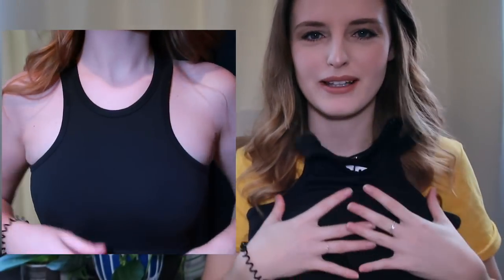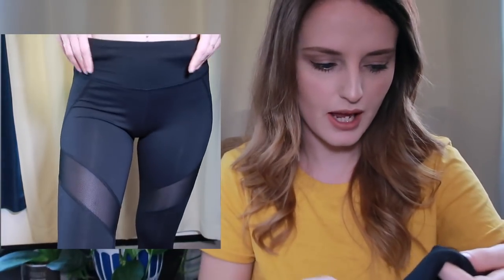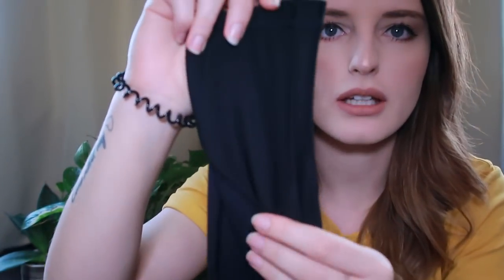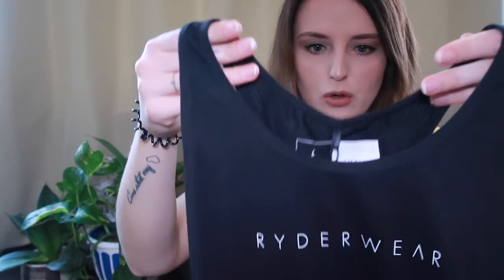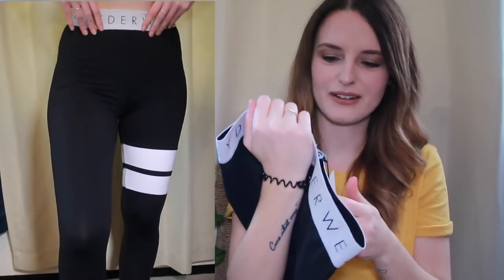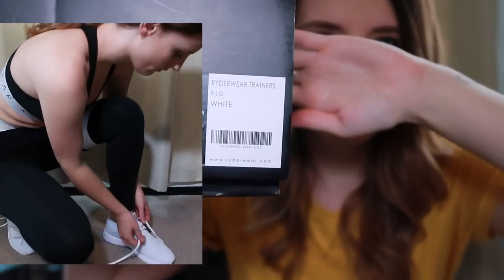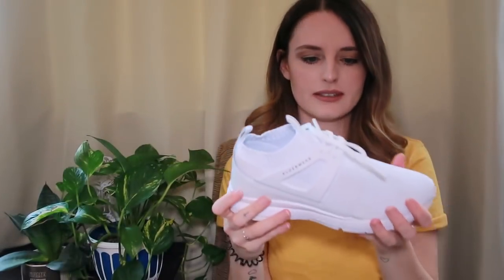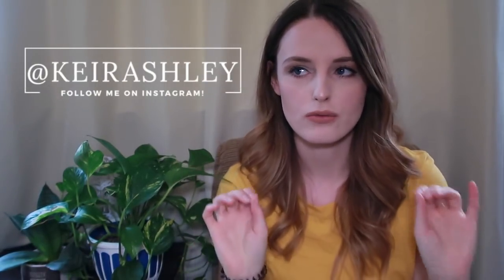RYDERWEAR ACTIVEWEAR HAUL & TRY-ON!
Thankyou so much to Ryderwear! I love everything so much!

My camera
My computer
My tripod
My Phone/Camera charger: "